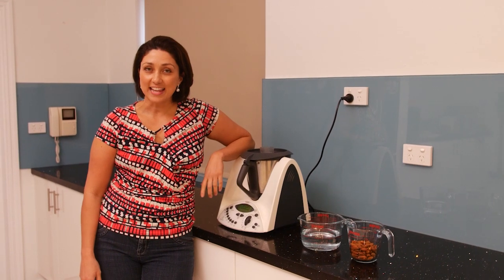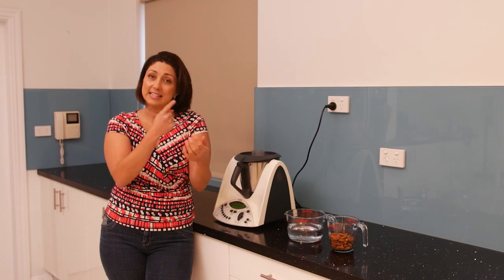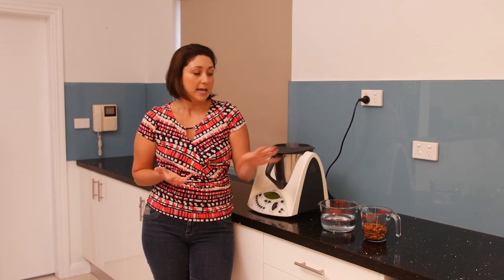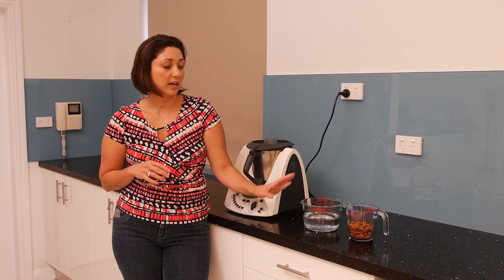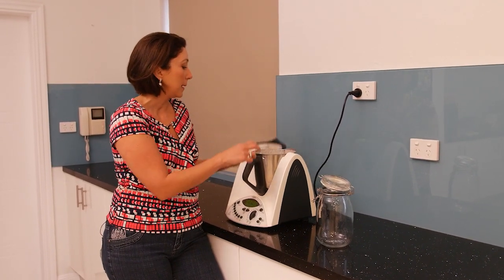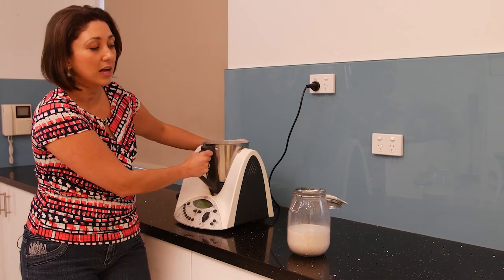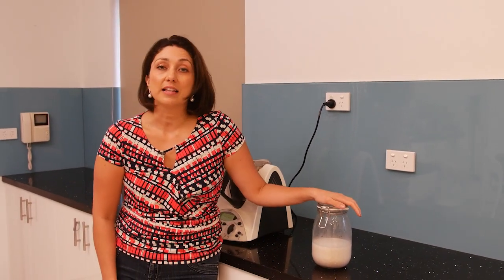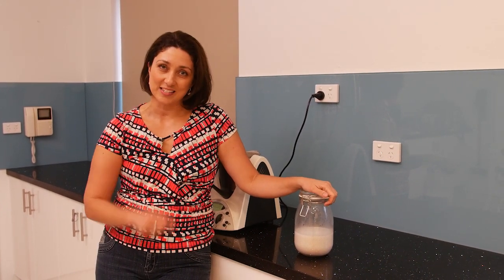Make Your Own Nut Milk | Natural Fertility Specialist, Gabriela Rosa.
The best thing about making your own nut milk, it’s super easy, quick, and cheap to make and it’s much healthier than buying packaged in a tetra pack, lined with either aluminum or plastic.

I really want to make sure that you avoid any of these types of endocrine disruptors - which can be detrimental to your fertility -  by avoiding tetra packaging.

Welcome to our growing library of fertility video insights. This video is presented August 2017, by leading fertility specialist, author, and keynote speaker, Gabriela Rosa (MScM (RHHG), BHSc, ND, Post Grad NFM, DBM, Dip Nut, MATMS, MNHAA).

Gabriela is the founder and clinical director of Natural Fertility & Health Solutions Pty Ltd — an integrative medicine practice for Natural Fertility based in Sydney NSW, Australia and serving a global client base.